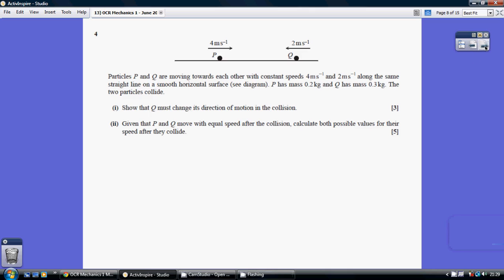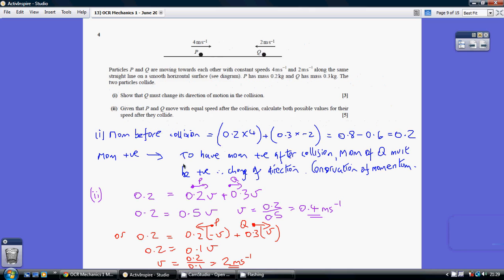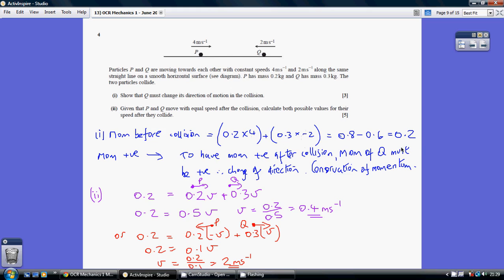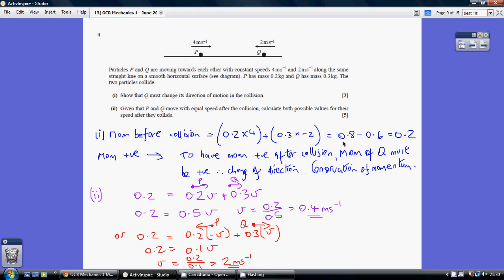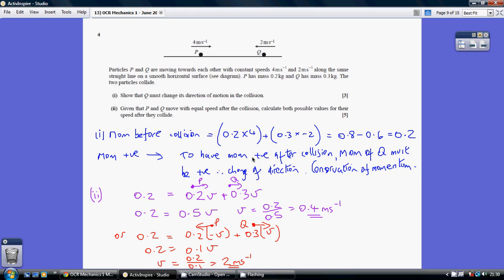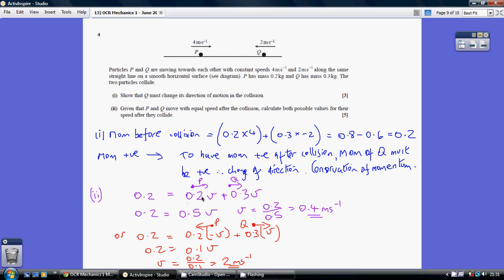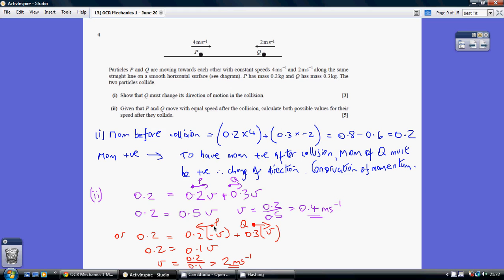13) OCR Mechanics 1 - 12 June 2014 Q4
13) OCR Mechanics 1 - 12 June 2014 Q4